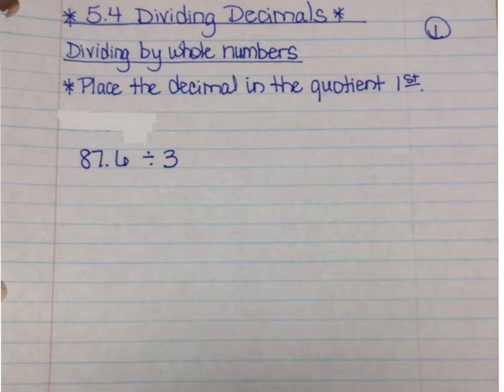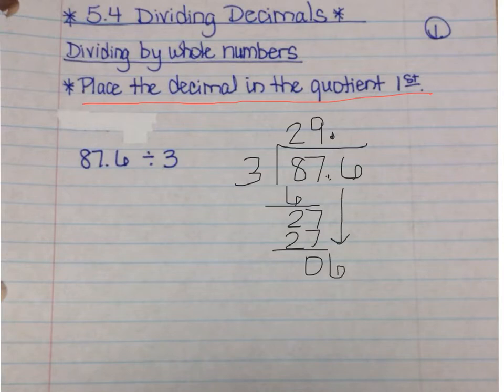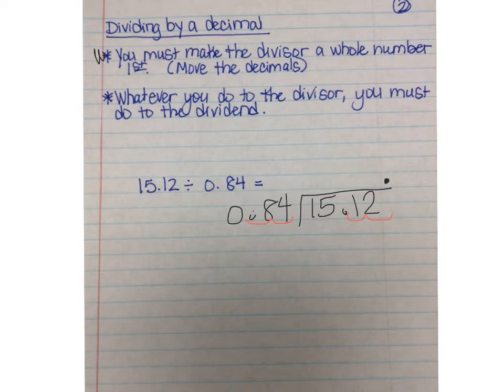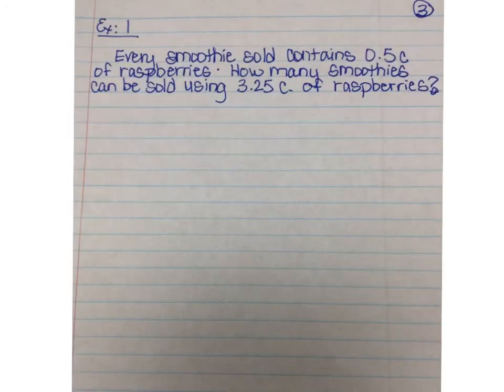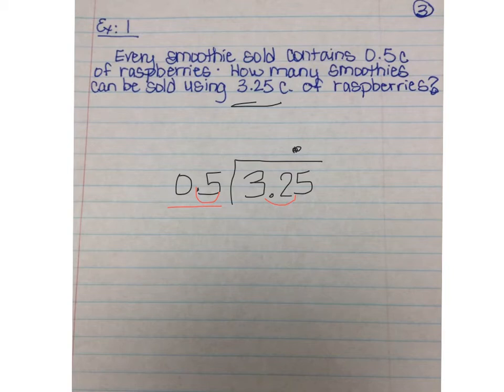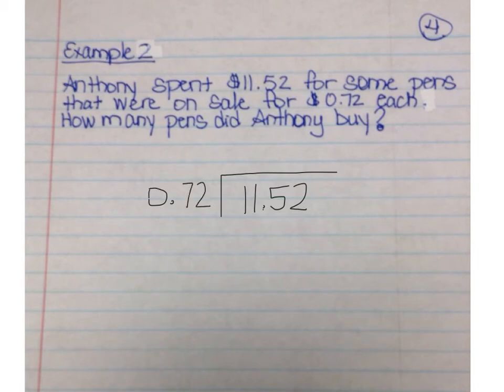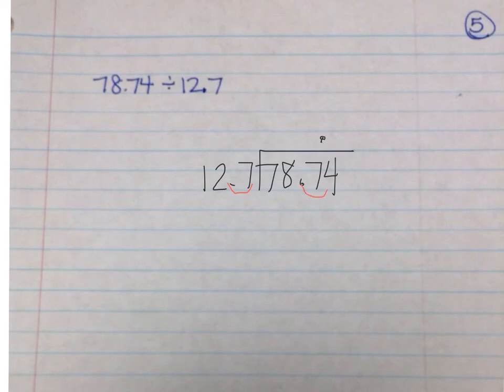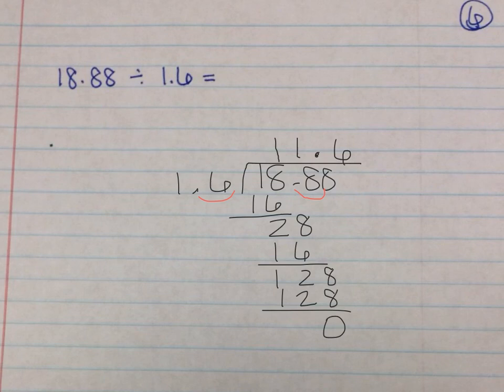5 4 Dividing Decimals